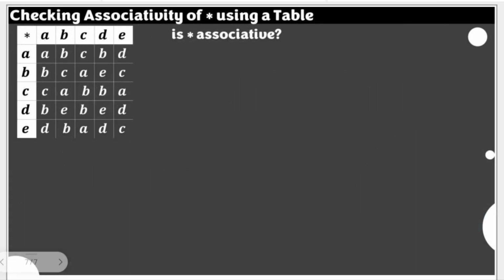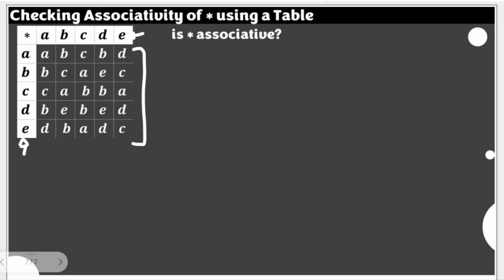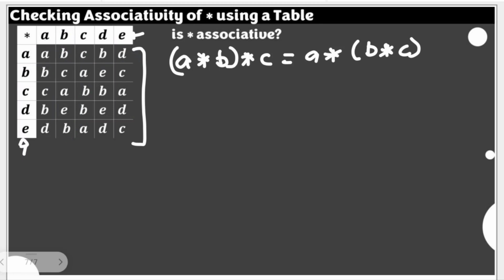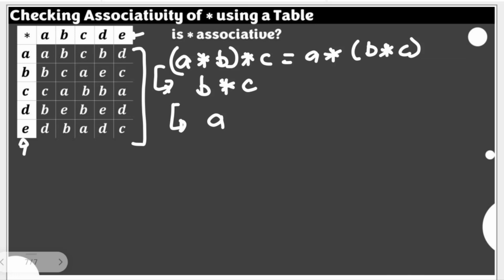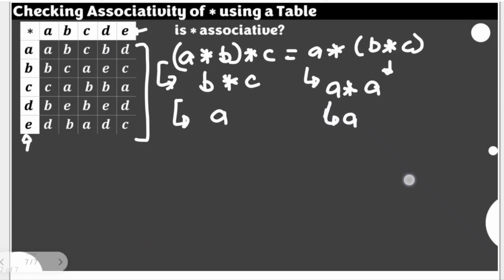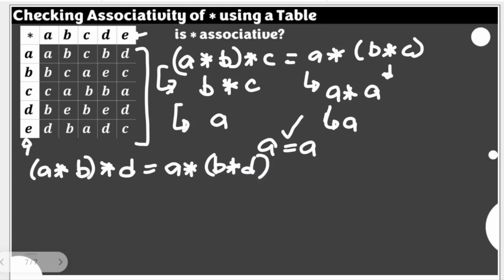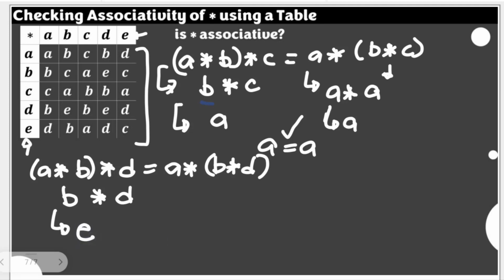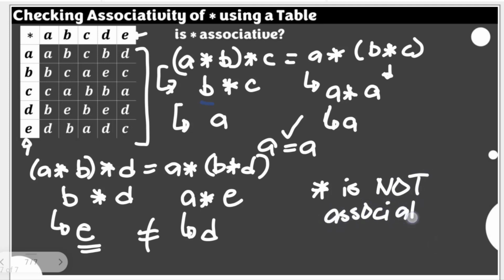Checking Associativity of ∗ using a Table || Groups and Subgroups || Advanced Abstract Algebra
This video briefly shows a process to check whether a given Cayley's Table is associative or not.